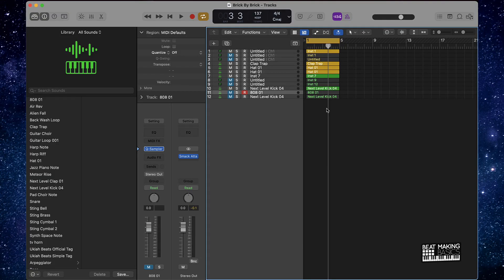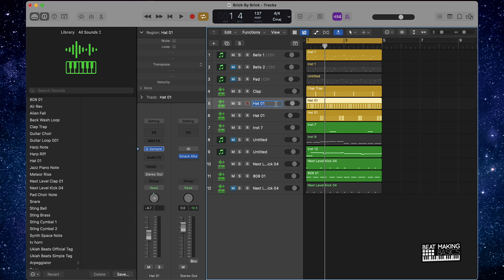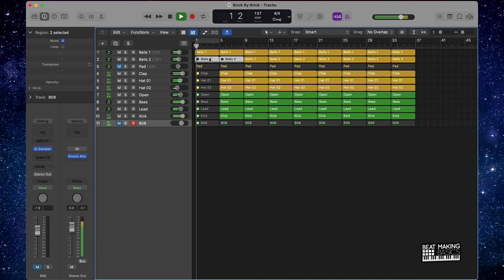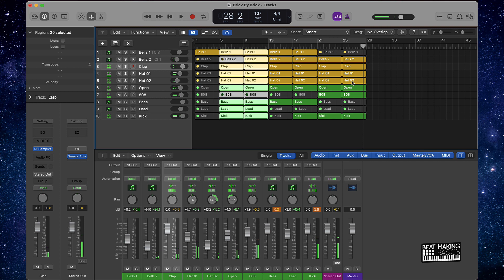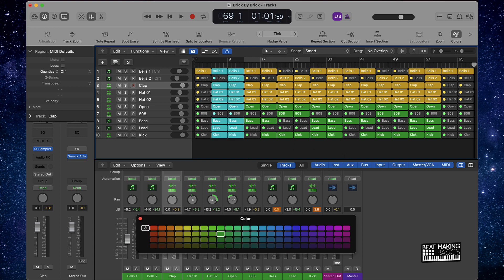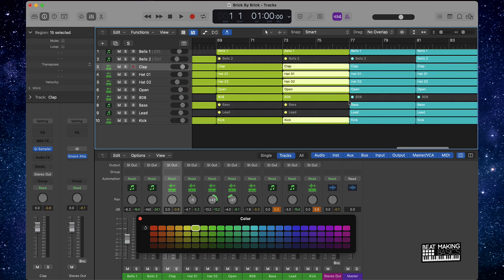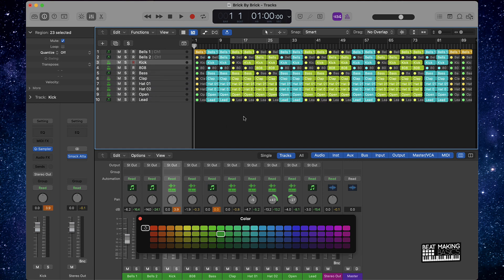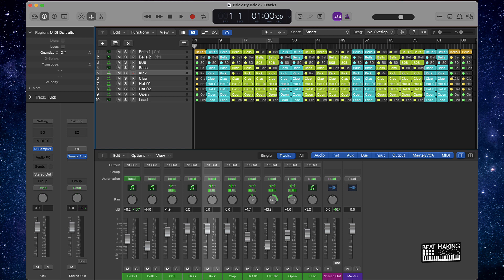How To Arrange A Switch Up Type Beat In Logic Pro X